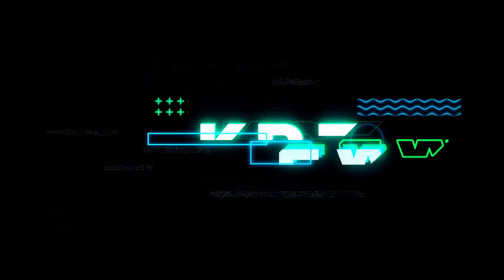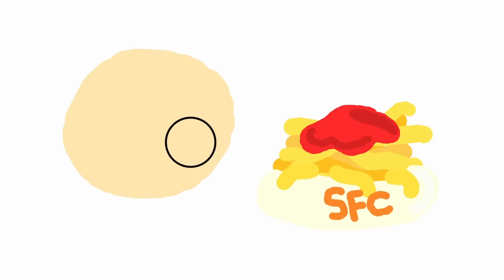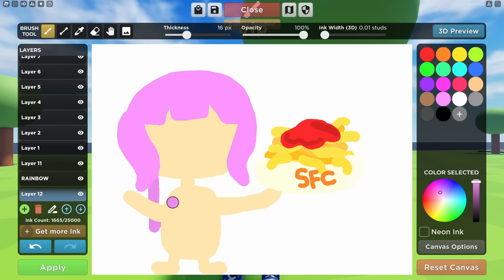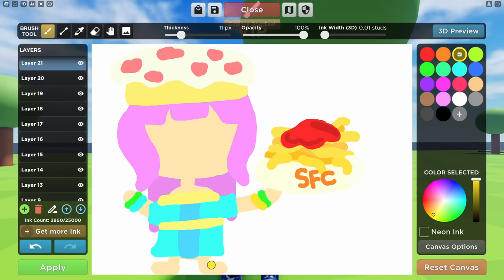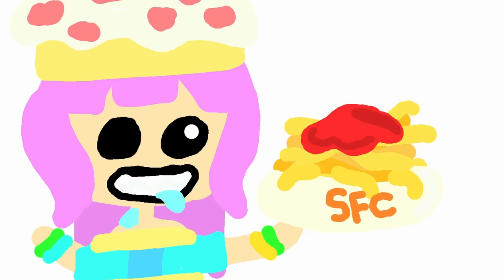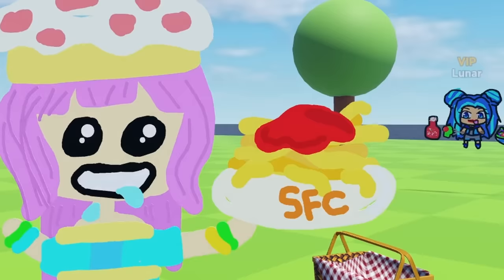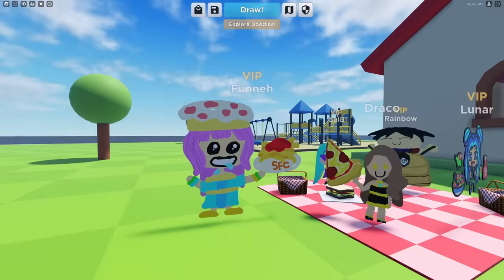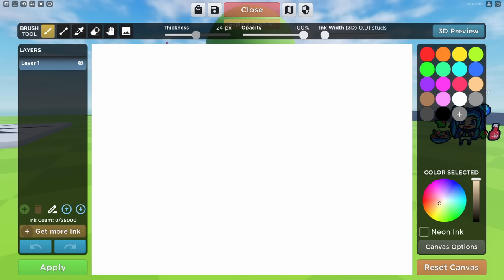EVERYTHING I DRAW COMES TO LIFE AGAIN IN ROBLOX!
Our drawings come to life in Roblox Doodle Transform!

VIDEOS!

LINKS!

KREW!

GAME LINK!